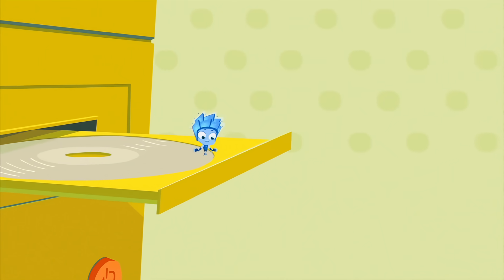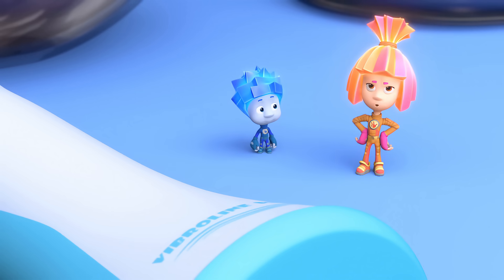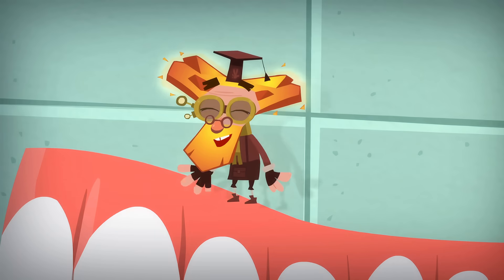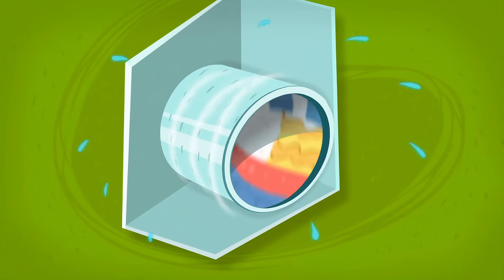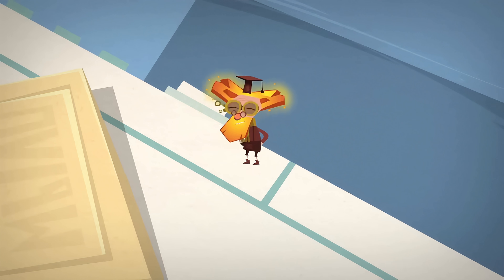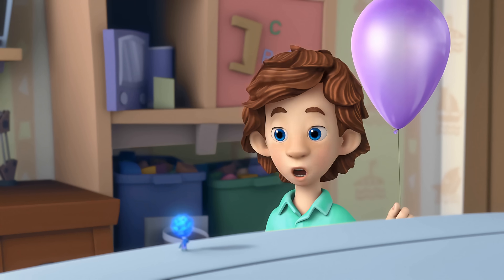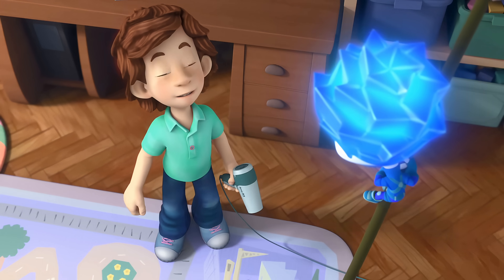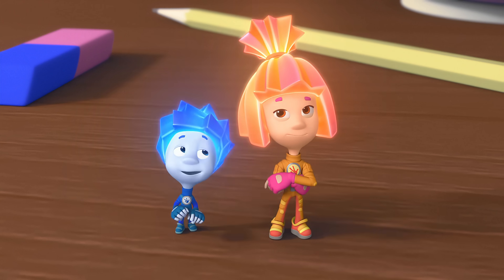Science Experiments | The Fixies | Cartoons for Children